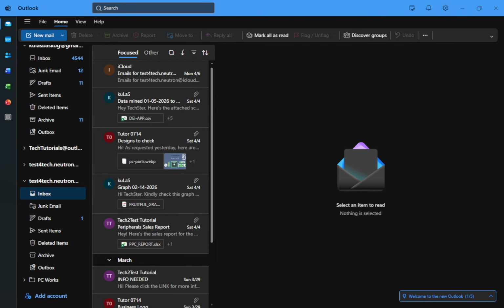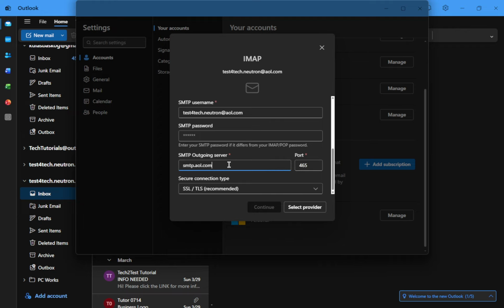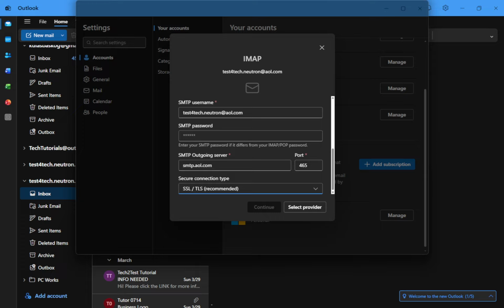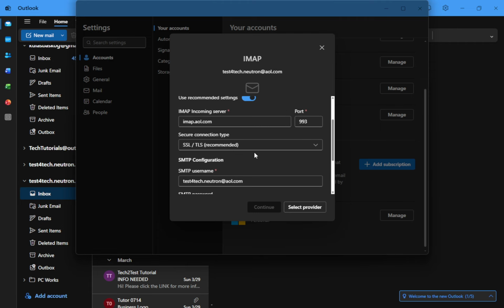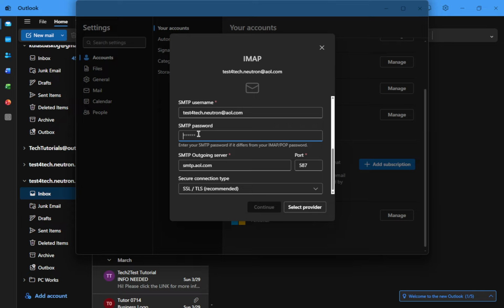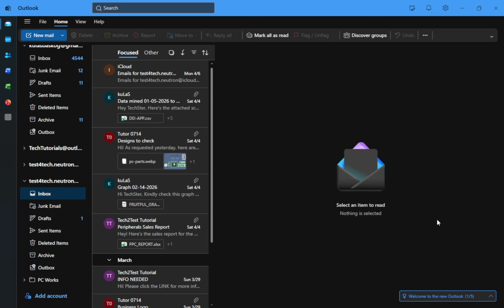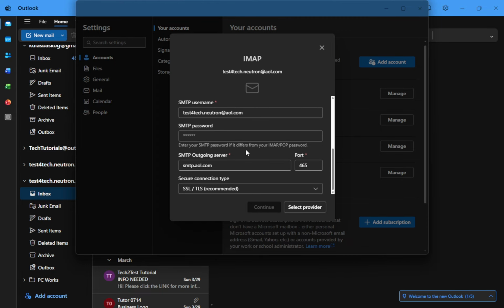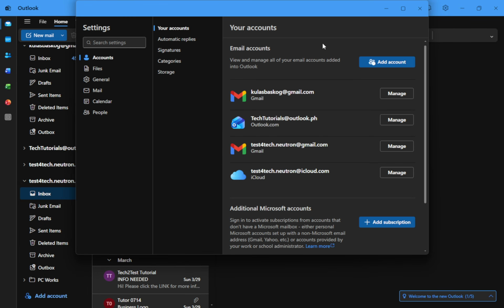How to Set Up AOL Mail SMTP Settings [2026 Full Guide]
How to Set Up AOL Mail SMTP Settings

In this video, we show you exactly how to set up AOL Mail SMTP settings to ensure your outgoing communications are delivered reliably through third-party email clients. Mastering the Simple Mail Transfer Protocol (SMTP) configuration is essential for authorizing your mail software to send messages using the AOL servers, bridging the gap between your local workspace and your recipients' inboxes.

We focus on the concepts of server authentication and the specific port requirements necessary to establish a secure connection. By correctly configuring these outgoing server parameters—including SSL and TLS encryption protocols—we ensure that your emails are transmitted safely and that your account credentials remain protected while utilizing external desktop or mobile applications.

Technical Specs:
Software: AOL Mail; Feature: SMTP & Outgoing Server Configuration